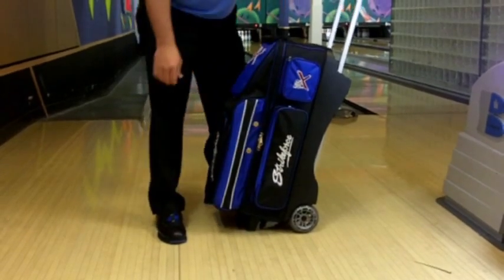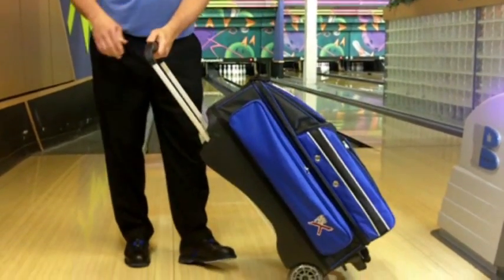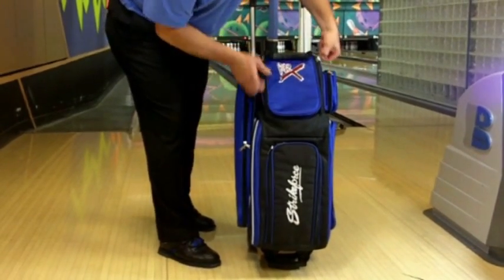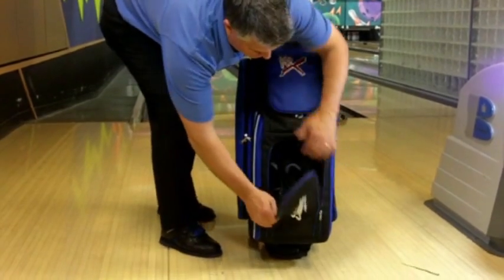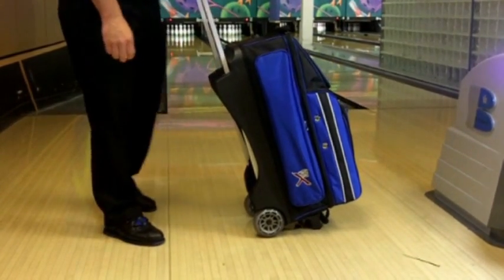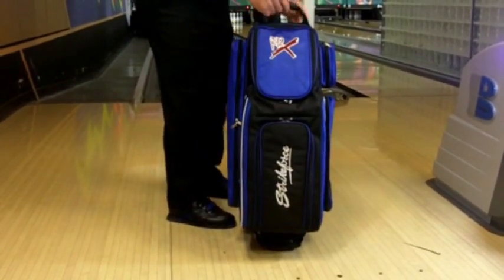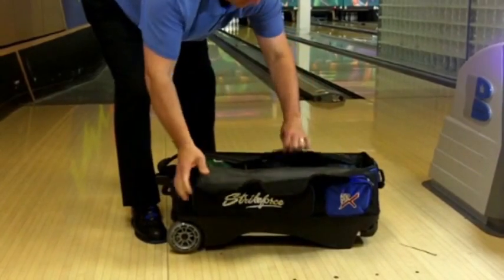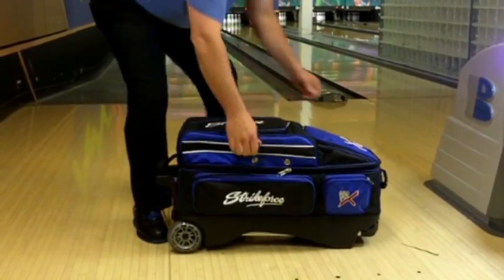Royal Flush Triple Roller